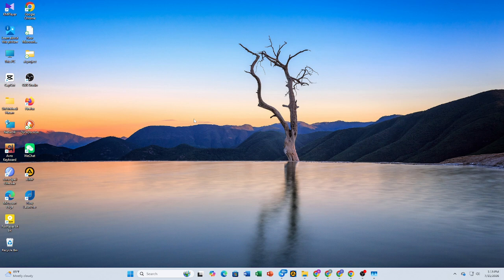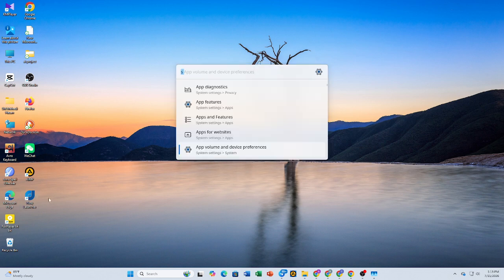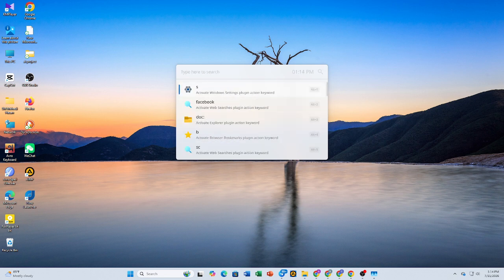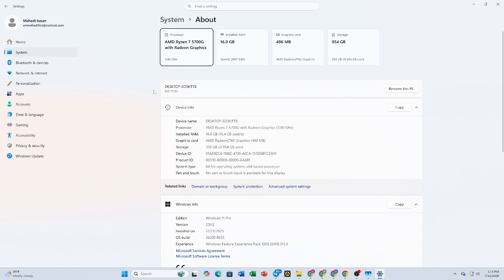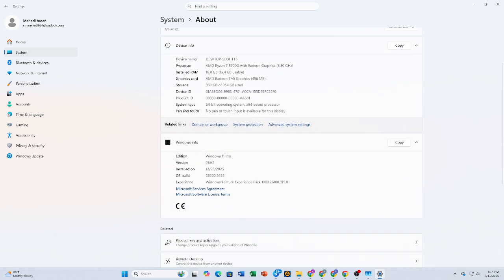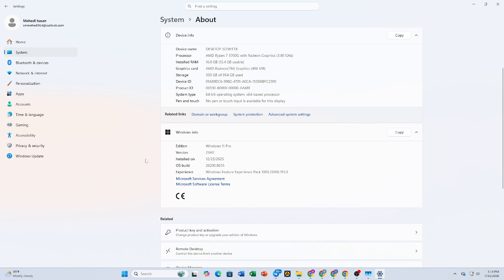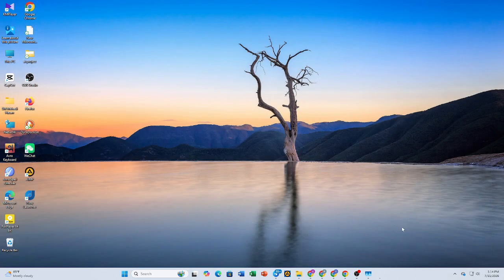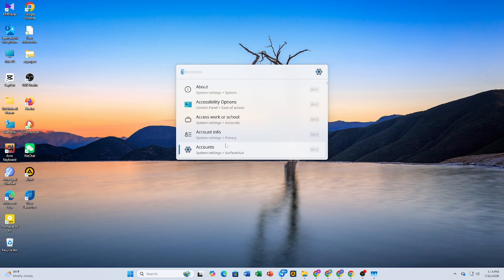How to Run Flow Launcher at Startup Full Guide 2026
Run Flow Launcher at startup with this complete 2026 guide. Learn how to configure Flow Launcher to launch automatically when Windows starts, enable startup settings, manage background behavior, and ensure the launcher is always ready to use. Follow step-by-step instructions to set up Flow Launcher for automatic startup and improve your Windows productivity in 2026.